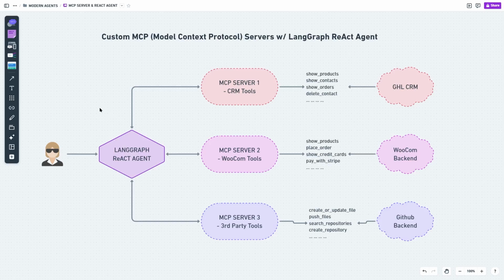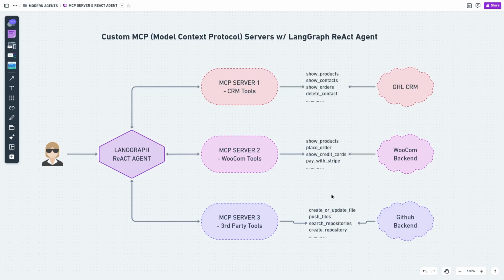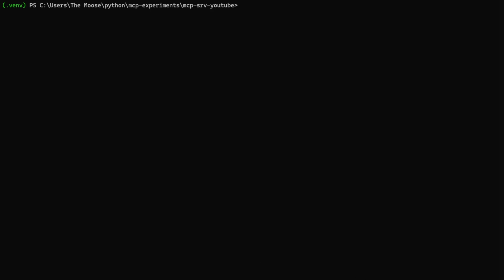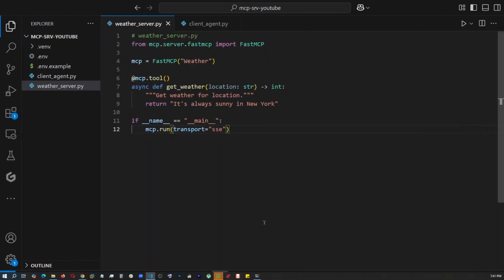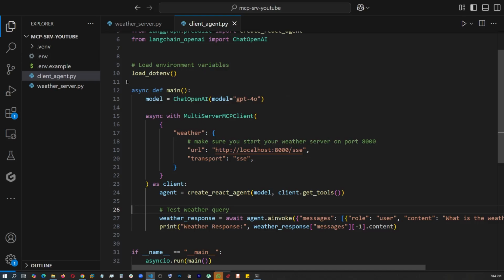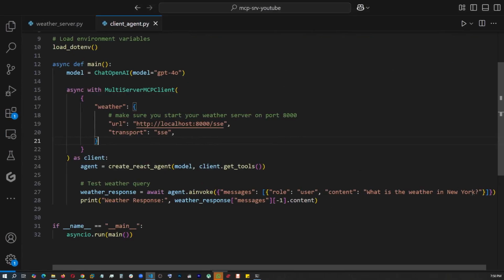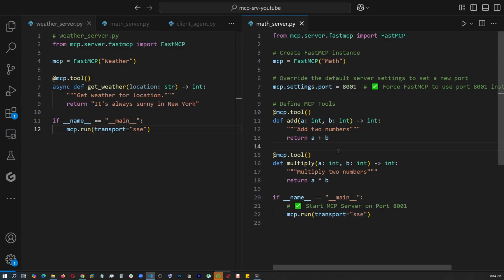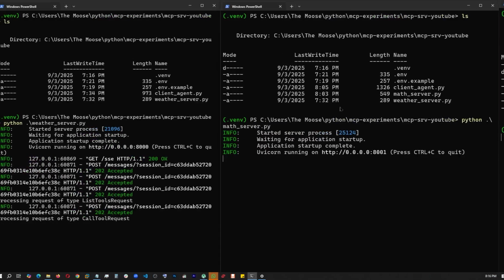MCP & Lanchain: Multi MCP Servers Connecting ReAct Agents Built w/ LangChain & LangGraph Over HTTP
🚀 **Modern AI Agents: Multi MCP Servers + ReAct Agents (LangChain & LangGraph Over HTTP)**
🔗 **Revolutionizing AI Orchestration with MCP Servers & LangGraph!**

🔥 In this video, we explore **how to connect multiple MCP servers** to a **ReAct AI agent** using **LangChain, LangGraph, and HTTP transport (SSE)**. This cutting-edge setup allows **modular, scalable, and dynamically tool-enhanced AI agents**—making AI **more powerful than ever before!**

✅ Setting up **multiple MCP servers** (Math & Weather tools)
✅ Running **MCP servers over SSE (Server-Sent Events)**
✅ Connecting **LangChain's ReAct agent** to **MCP-hosted tools**
✅ Enabling **multi-server communication** for **modular AI agents**
✅ Debugging common MCP errors & **solving port conflicts**

🔹 **LangChain** & **LangGraph** (for AI agent execution)
🔹 **MCP (Model Context Protocol)** for server-hosted tools
🔹 **FastMCP (FastAPI-powered MCP implementation)**
🔹 **Python 3.12** (latest & optimized for AI workflows)
🔹 **Uvicorn** (for running MCP servers)
🔹 **SSE (Server-Sent Events)** (for real-time AI agent interaction)

This project showcases **the future of modular AI development**, where agents can **tap into decentralized, independently hosted tool servers**—unlocking **limitless scalability** for AI workflows.

🎥 **Watch now & build the next-gen AI agents!**
💬 Drop your questions in the comments!